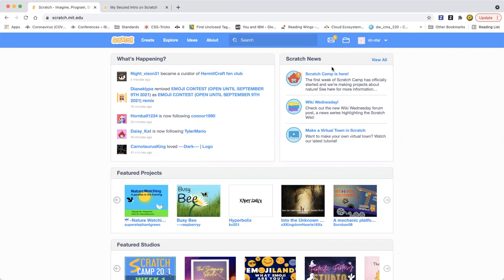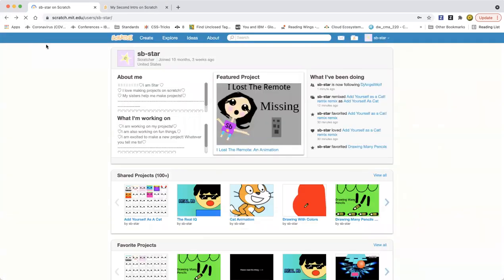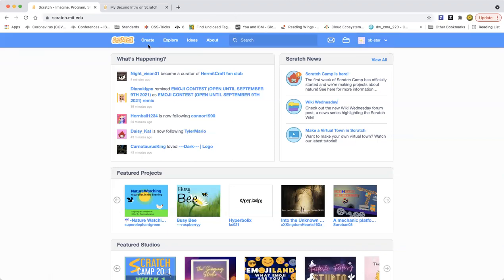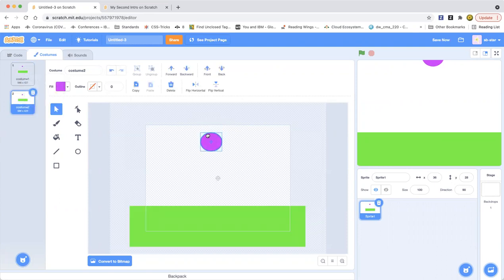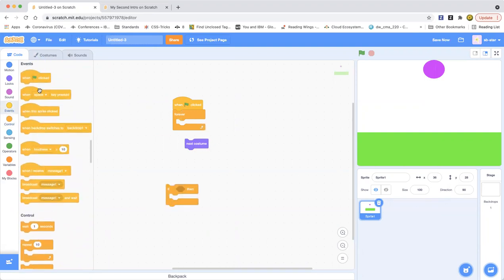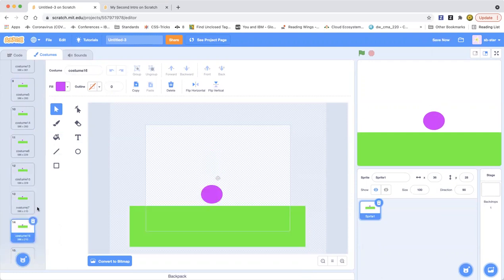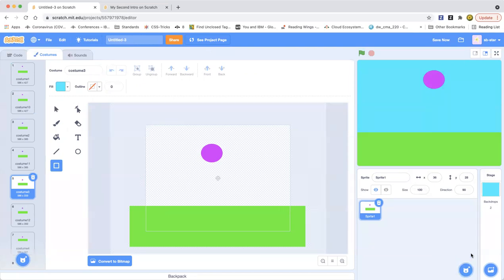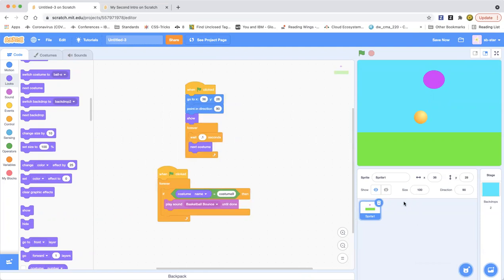How To Make A Bouncing Ball In Scratch: | Simple Scratch Tutorial ⚽️ ⚾️ 🏀 🏈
Hello everyone! Welcome back to my Learn-Scratch channel! Today I will show you how to make a bouncing ball animation!
It's simple and easy! Just use a few costumes which you have to make and you are done after you do the code! The code is also simple because there is only a little code used!
So anyways, what we are actually doing in this project, is that we are making a simple ball bounce up and down as smoothly as a person dribbling a basketball!
I can't wait to see how this video turned out from you guys and your comments!